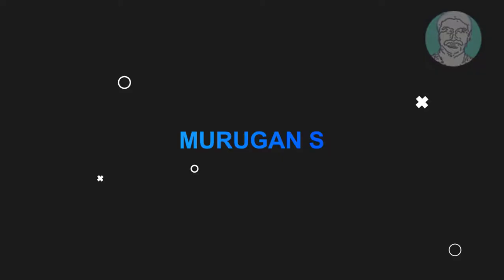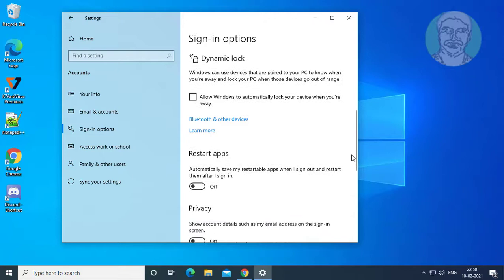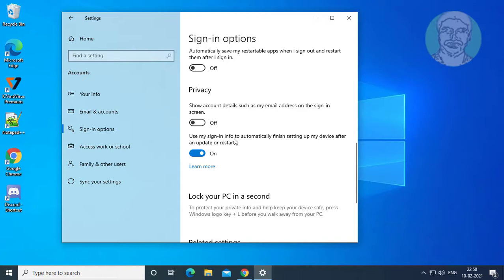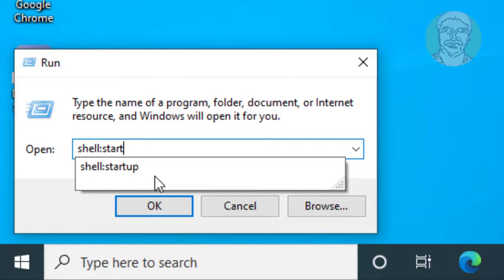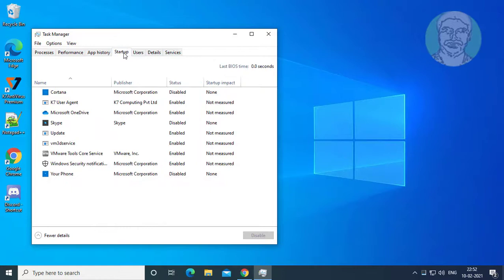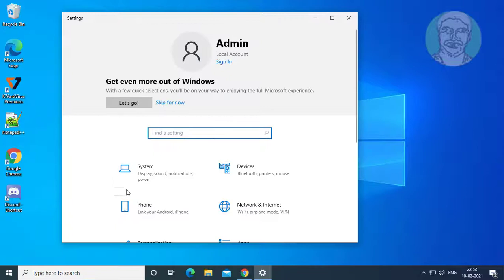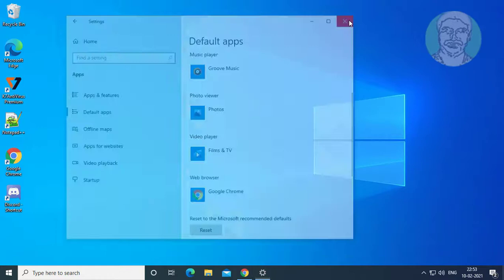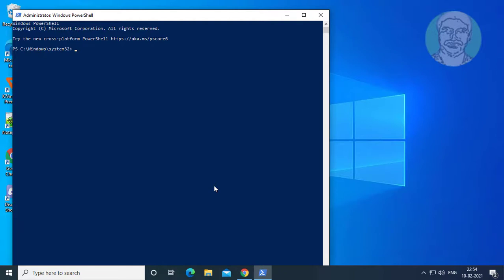How To Stop Microsoft Edge From Opening Automatically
This Tutorial Helps to How To Stop Microsoft Edge From Opening Automatically